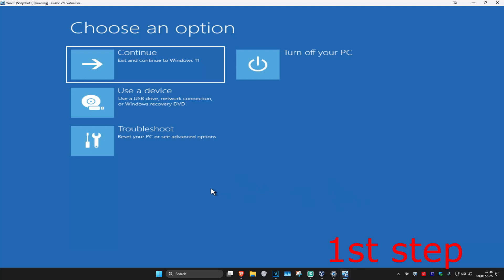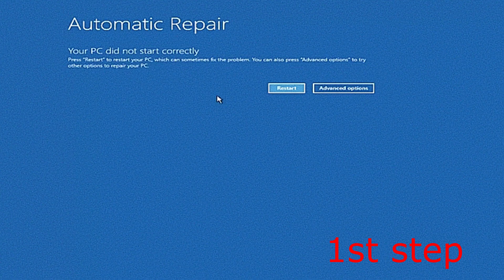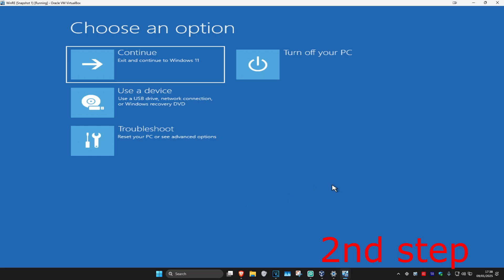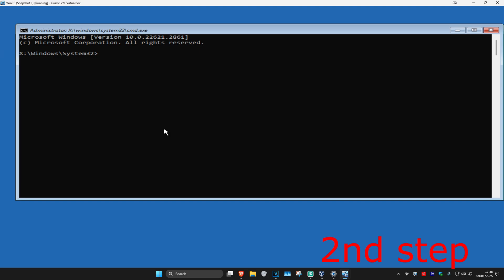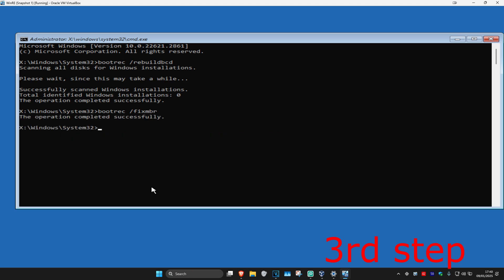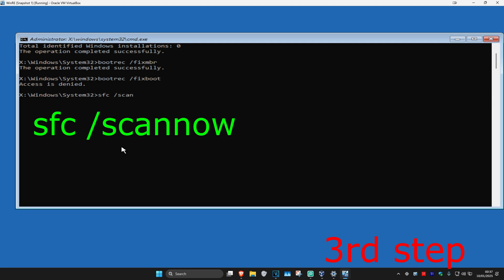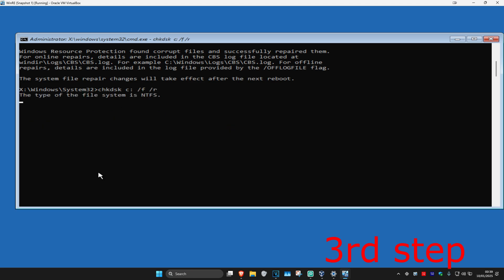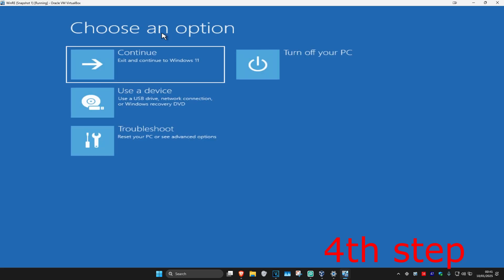How To Fix Black or Blue Screen Driver PNP Watchdog Error in Windows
In this video, I'll guide you through fixing the Black Screen Driver PNP Watchdog Error in Windows. This error can be caused by driver issues, conflicts, or system malfunctions. Follow these steps to troubleshoot and resolve the problem.

The DRIVER PNP WATCHDOG error, a type of BSOD (Blue Screen of Death), typically occurs due to incorrect SATA controller settings in the BIOS, corrupted registry values, issues with the Volume Shadow Service, malware infections, system service exceptions, or problems with Windows Updates.

From user reports, it's clear that this error can also arise from software-related issues. Specifically, incorrect SATA controller settings in BIOS can trigger this error. The SATA controller has various modes, such as IDE and AHCI, and selecting the wrong mode can lead to this issue.

Additionally, some users have experienced the Driver PNP Watchdog error while installing Windows updates. The update process begins but freezes, displaying the BSOD with the DRIVER PNP WATCHDOG error during the installation.